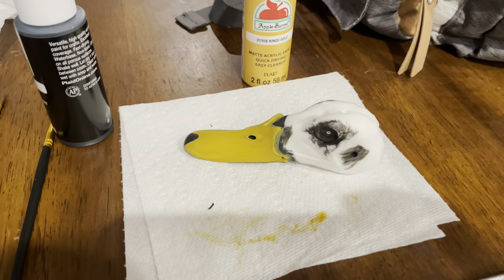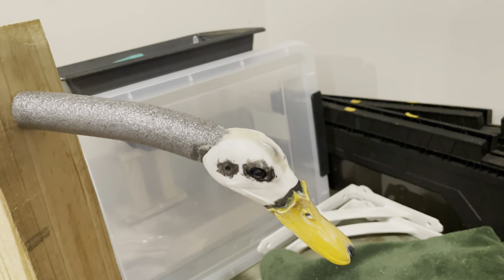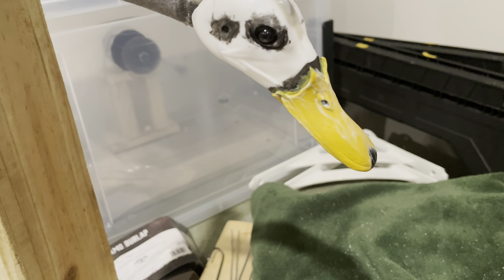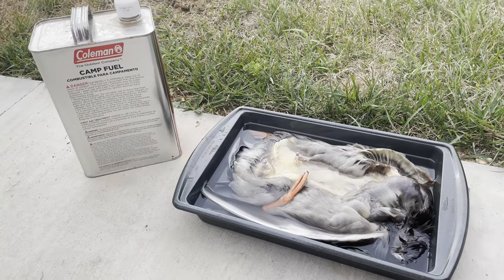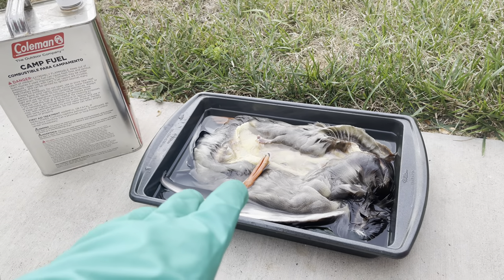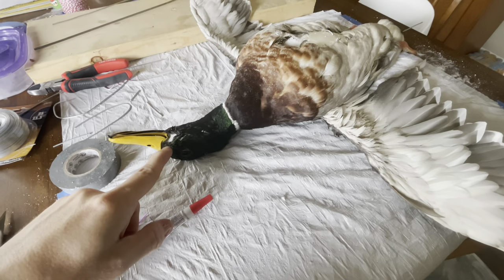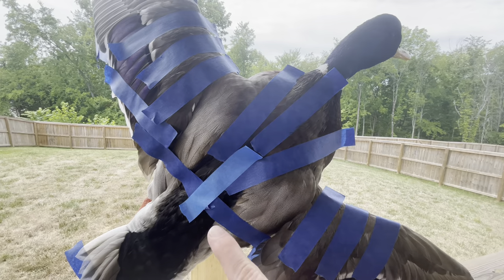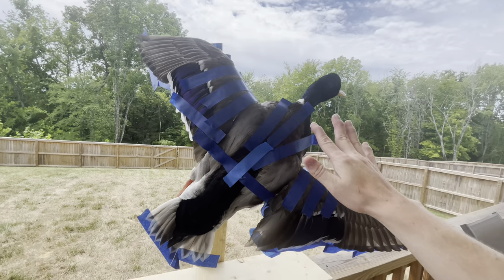How To Taxidermy A Duck - Taxidermy A Mallard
This video is to show the steps I take to taxidermy a mallard drake. Hopefully this helps some of y’all.